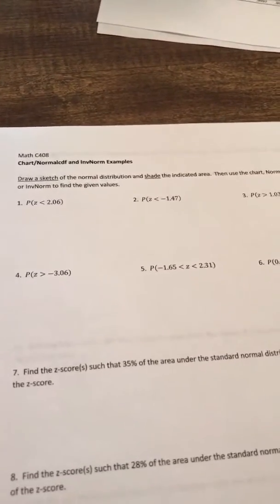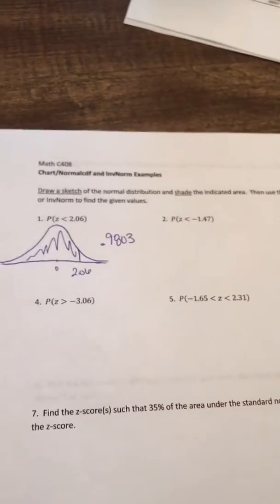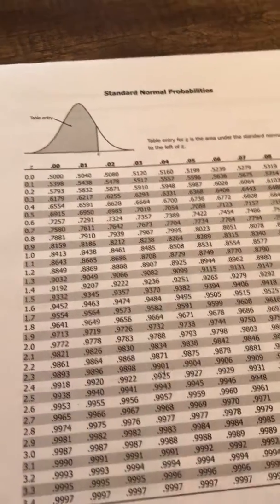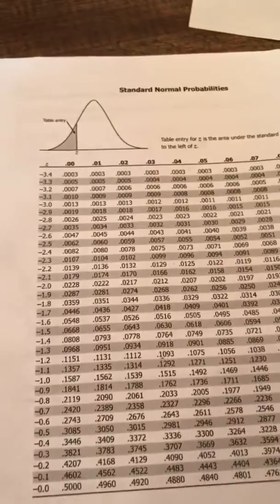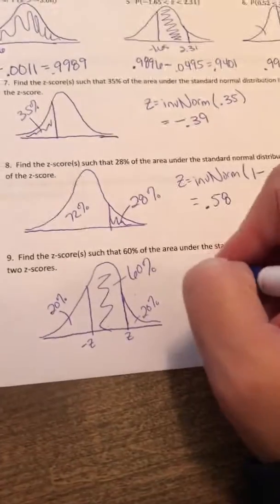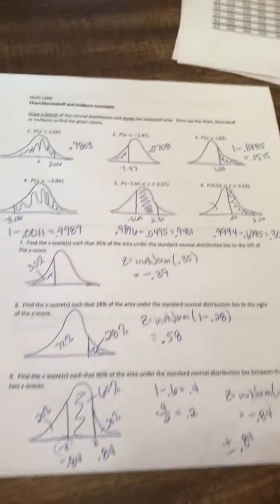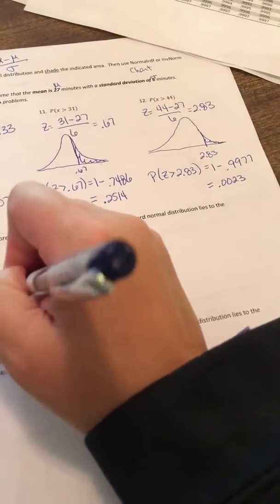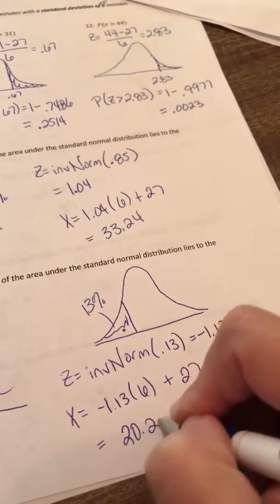Normal Distribution Examples